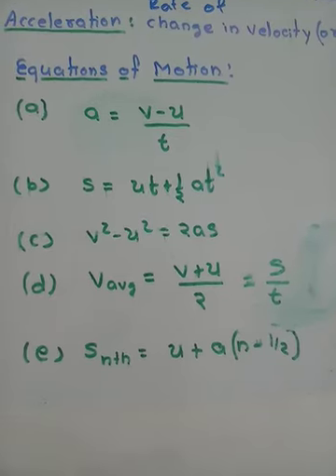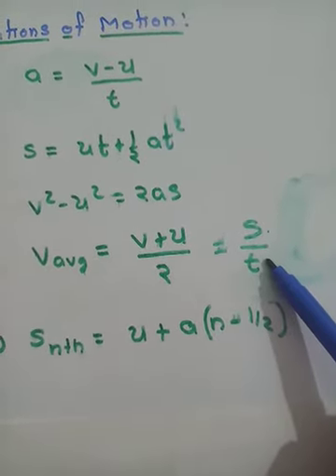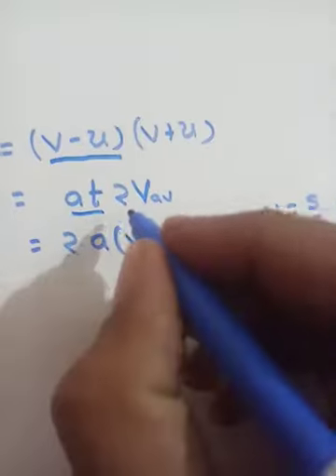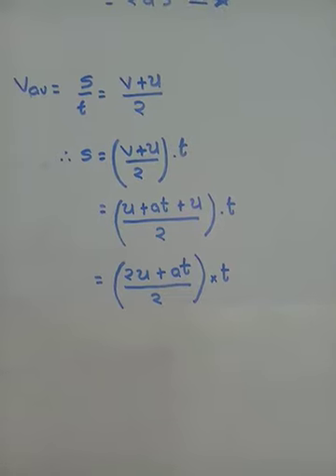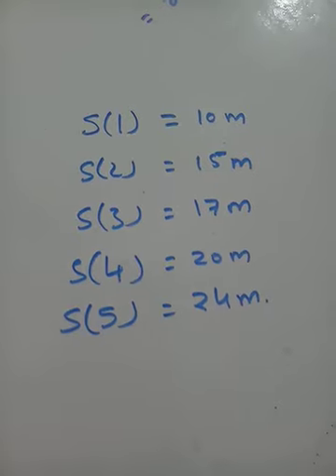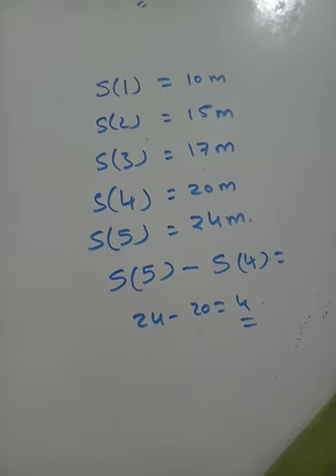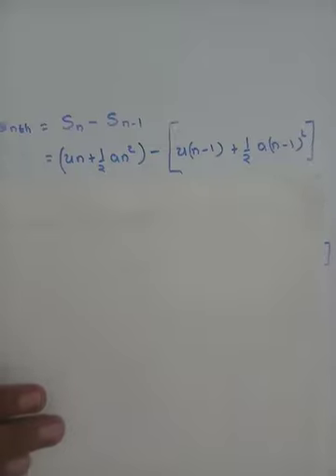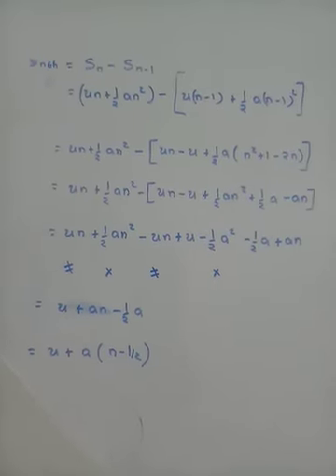11.1.7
Derivations of equations of motion (algebric method)